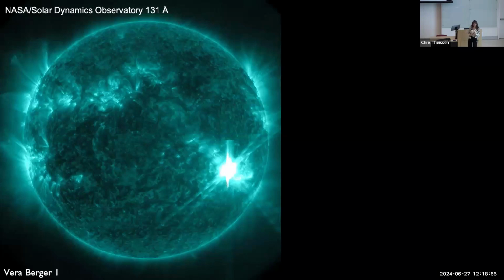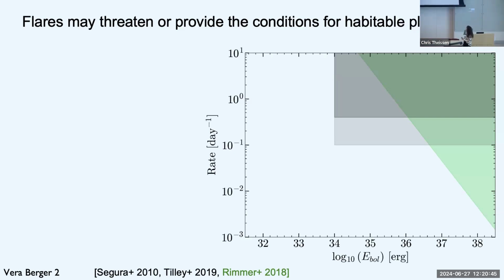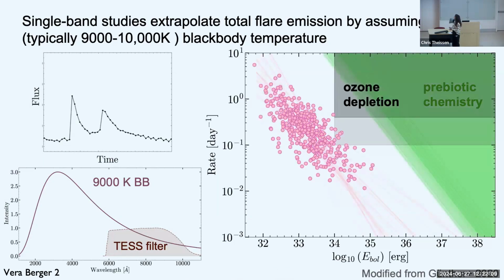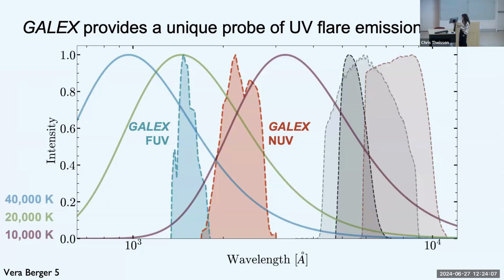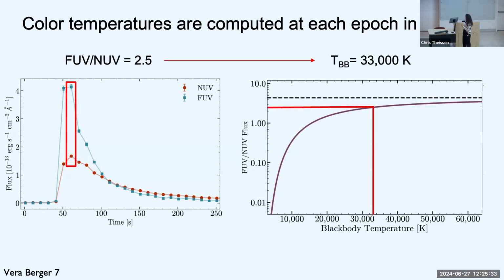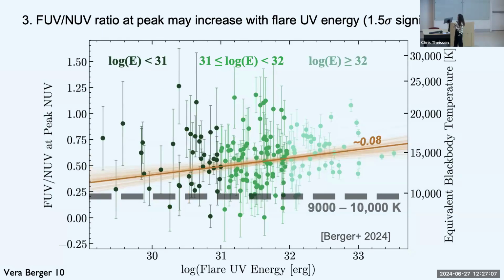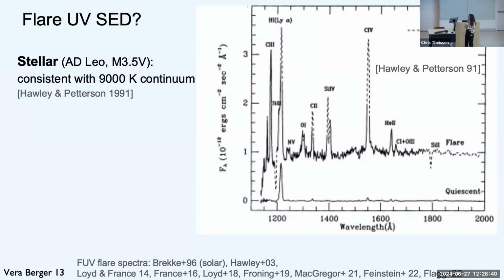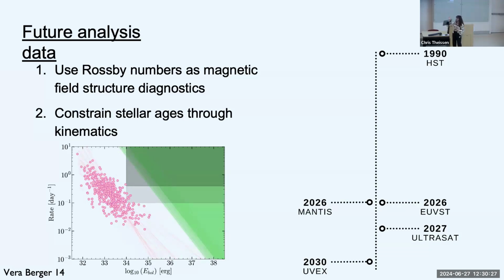Vera Berger - June 27, 2024